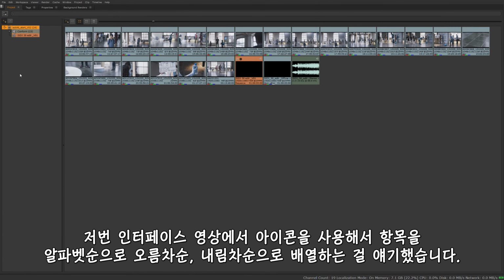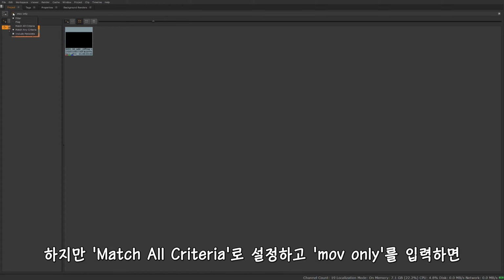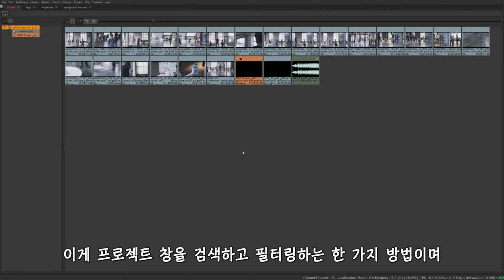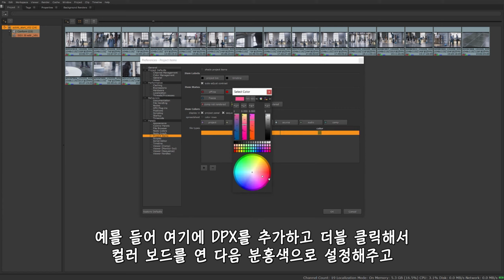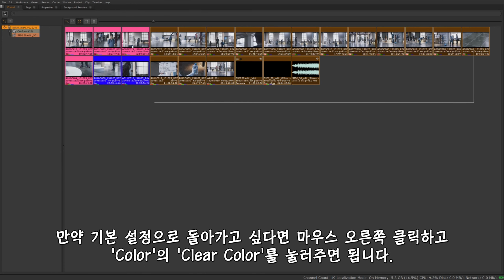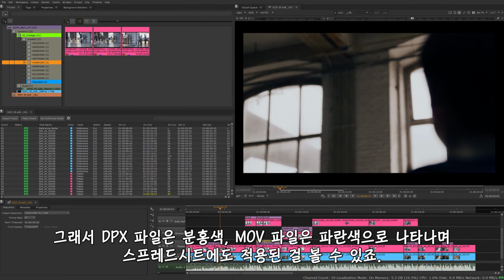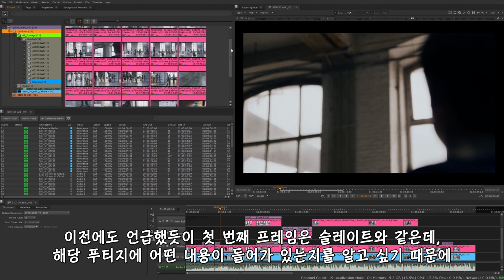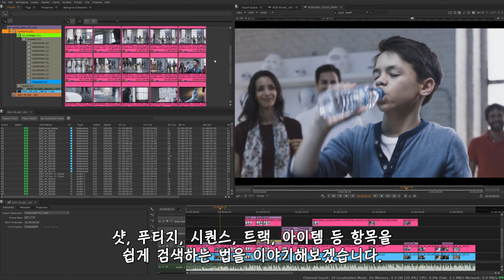Nuke Studio Tour - 3 Organizing Your Media[한글 자막]